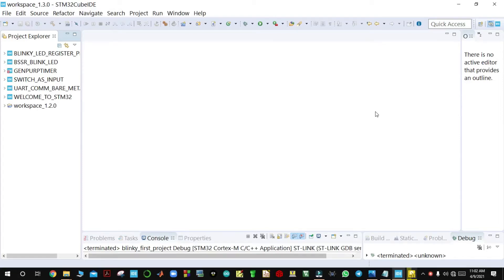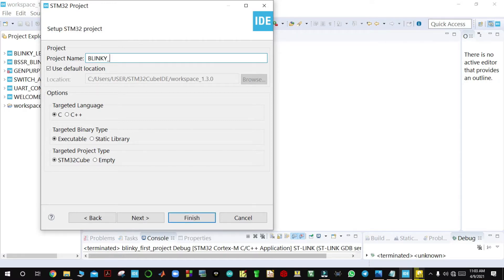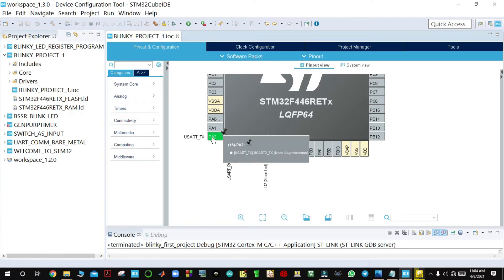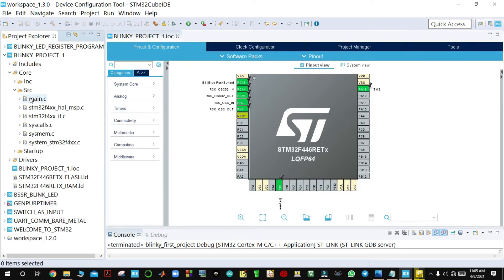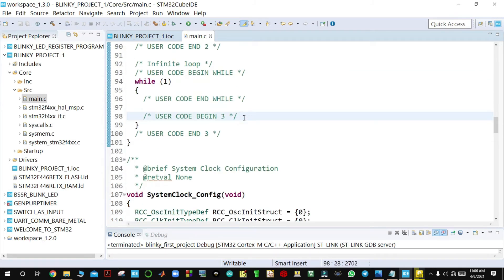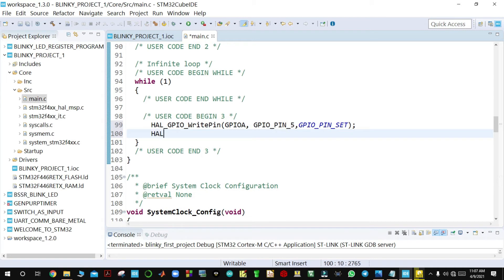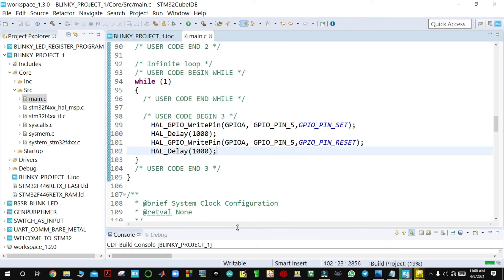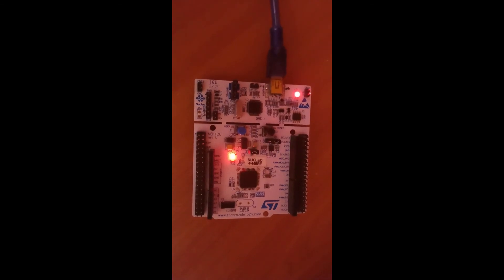STM32 BLINK LED TUTORIAL 1|| STM32CUBEIDE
This is a tutorial on how to program STM32 Boards using STM32CUBE IDE